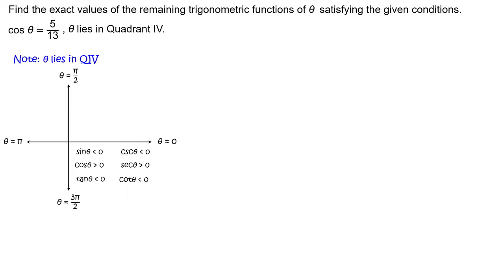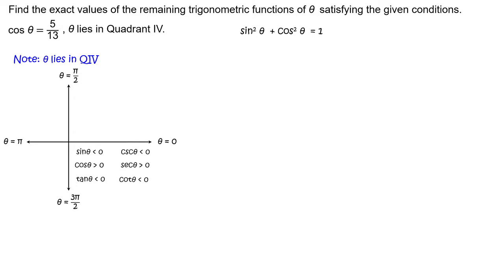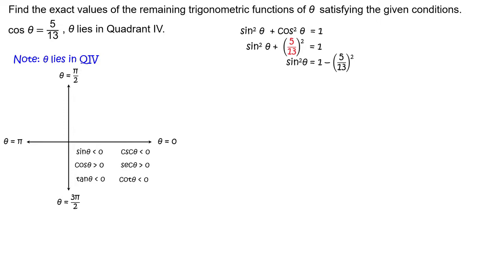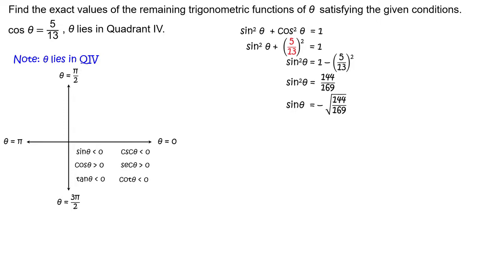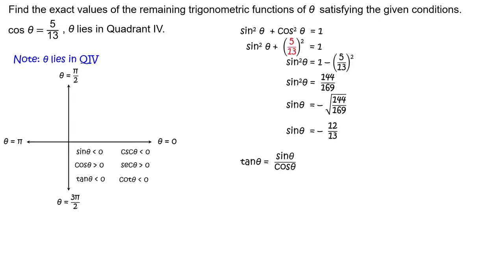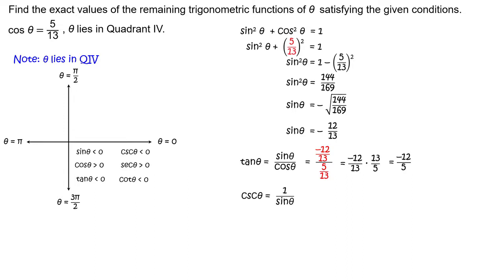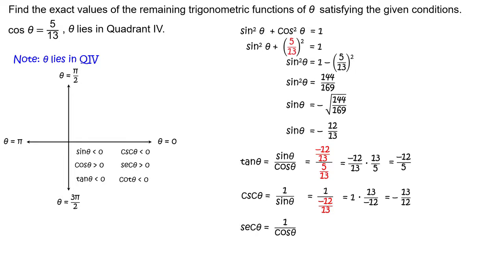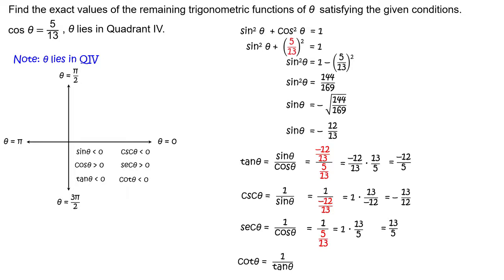RR_soln_AT11_07_04_103